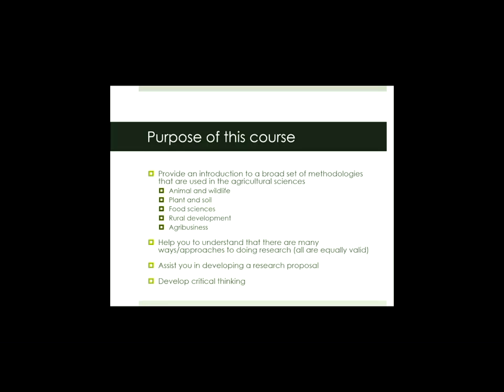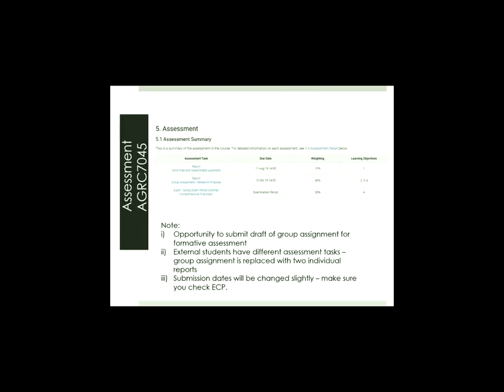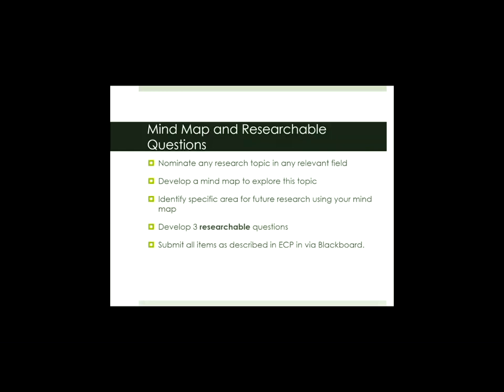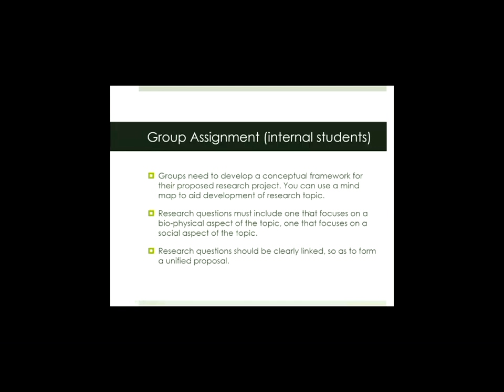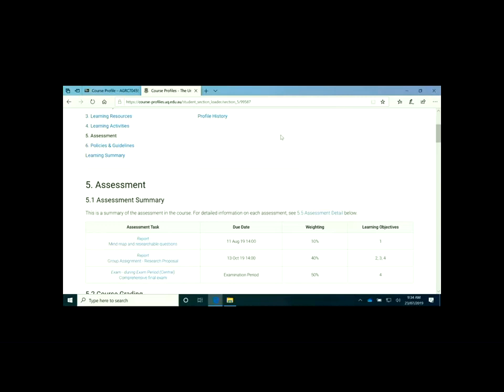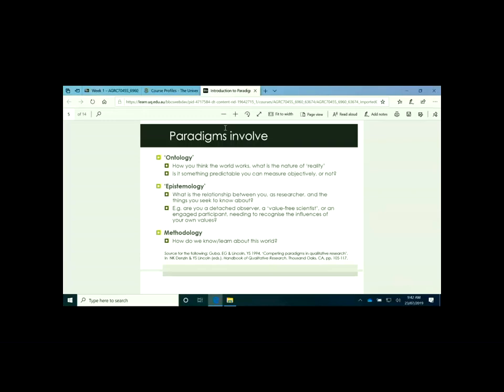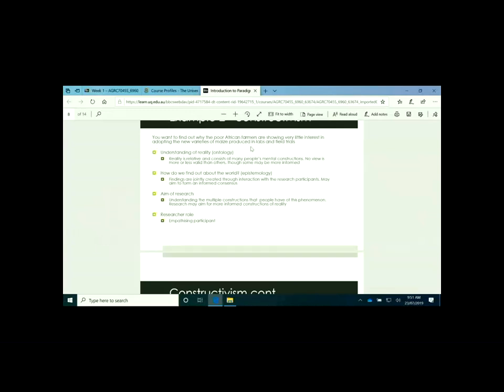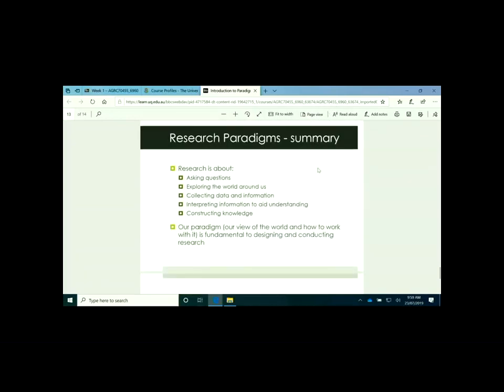AGRC 7045 L 01 01